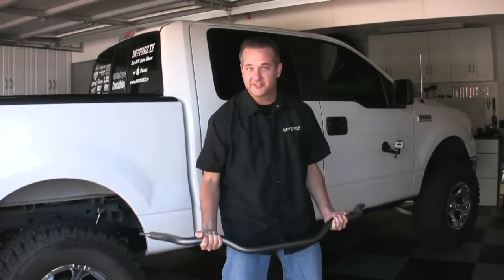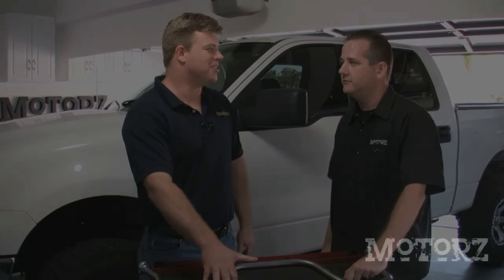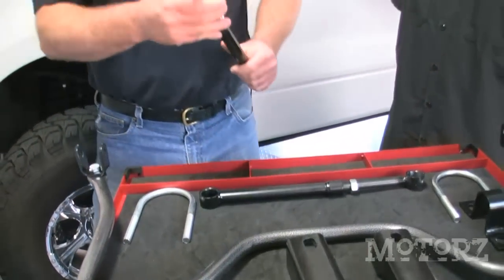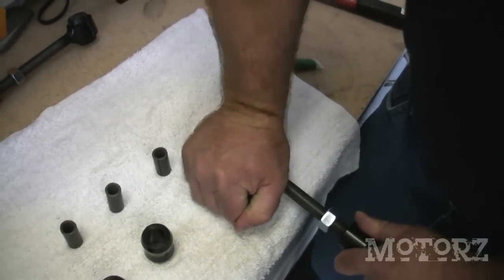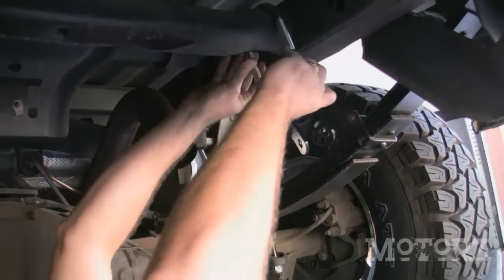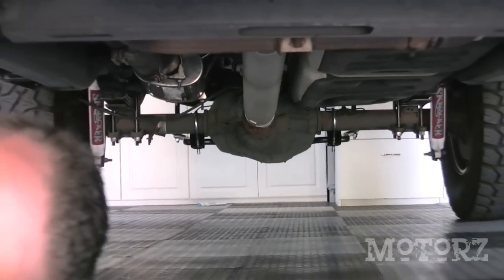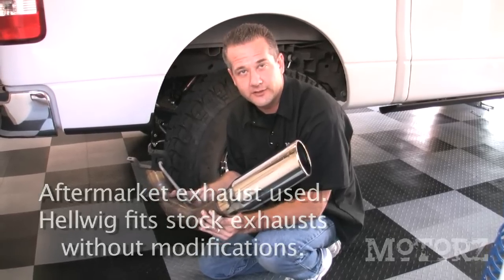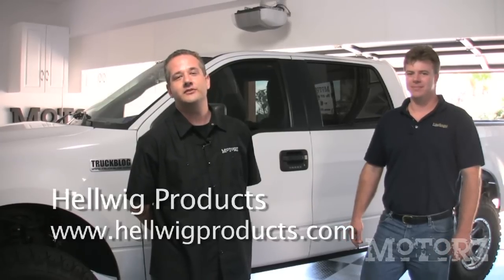How to Install Hellwig Sway Bars Ford F-150 Motorz #10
Chris shows you how to install Hellwig anti-sway bars on a lifted pickup truck to improve cornering traction and cornering capabilities.